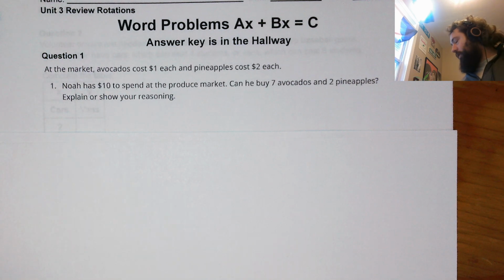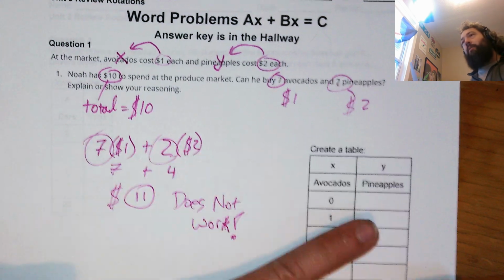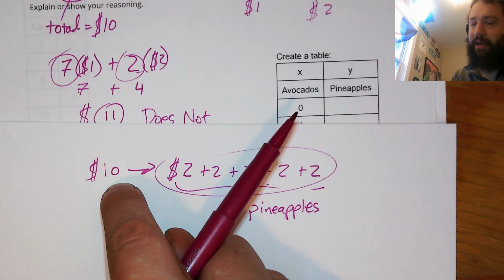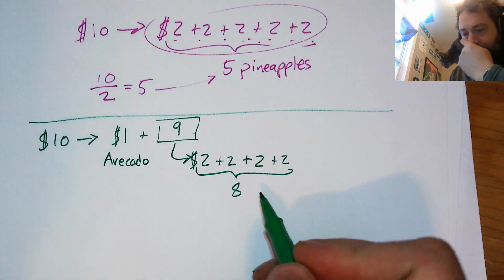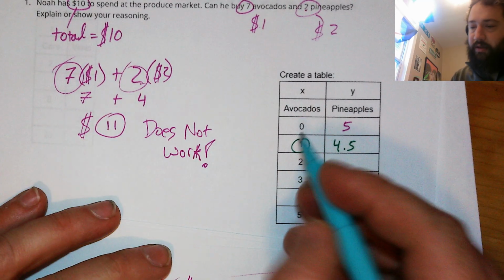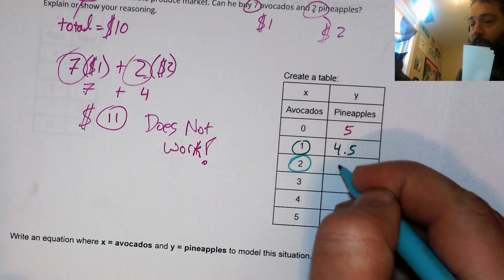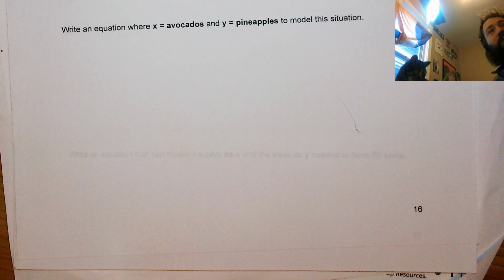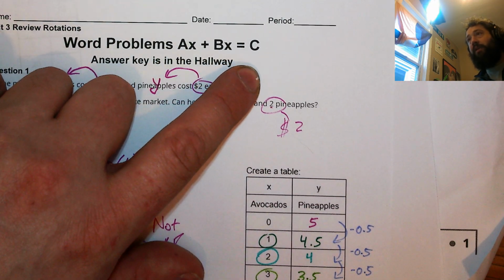Unit 3 Review Word Problems Ax+Bx=C Example 1